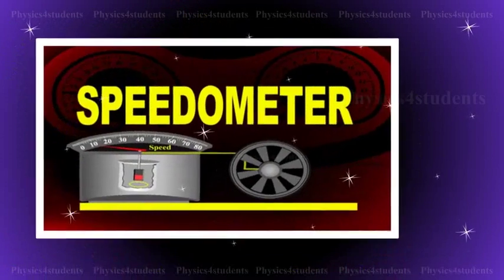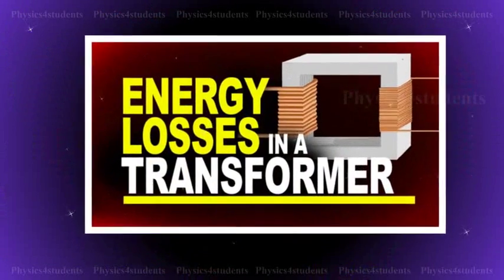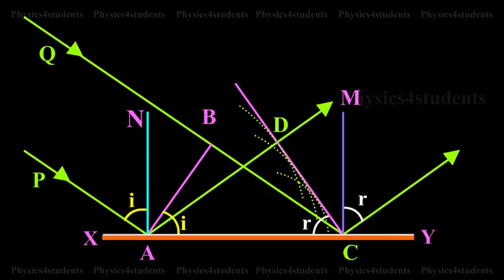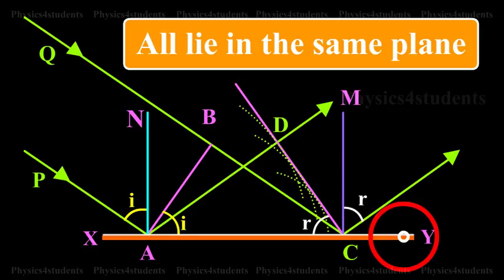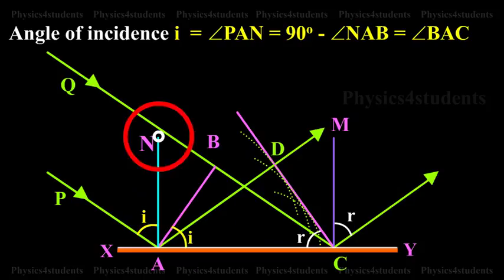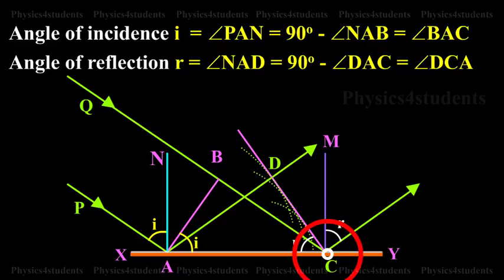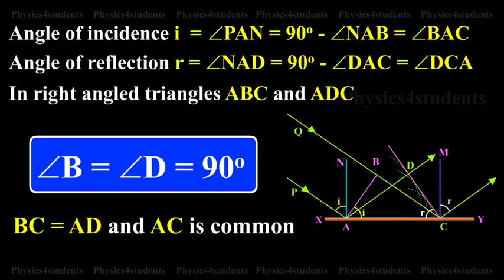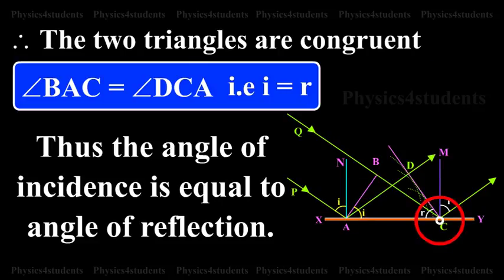Laws of Reflection | Physics Video Tutorials for Plus Two Students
In Laws of reflection, the incident wavefront AB, the reflected wavefront CD, and the reflecting surface XY, all lie in the same plane. Angle of incidence i  is equal to, angle of PAN is equal to 90 degrees minus, angle of NAB is equal to, angle BAC. Angle of reflection r is equal to angle NAD is equal to 90 degrees minus angle DAC is equal to angle DCA. In right angled triangles ABC, and ADC, angle B is equal to angle D, is equal to 90 degree.
BC is equal to AD, and AC is common.  Therefore the two triangles are congruent. Angle BAC is equal to angle DCA. That is i is equal to r. Thus the angle of incidence is equal to angle of reflection.